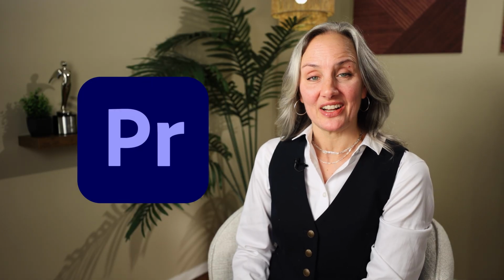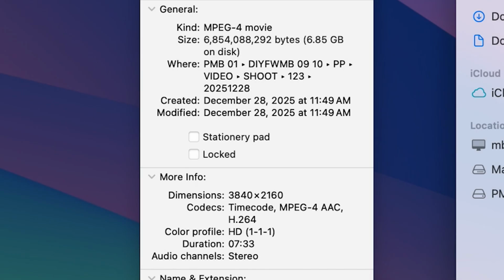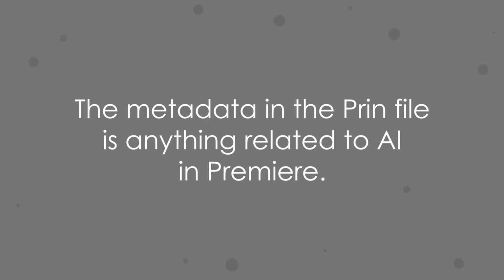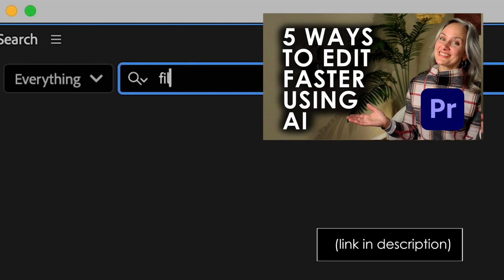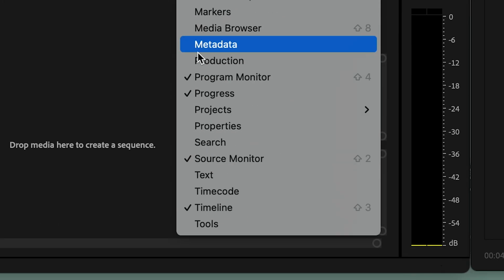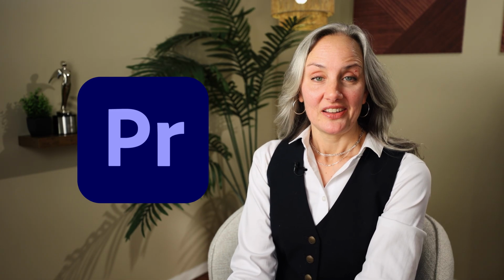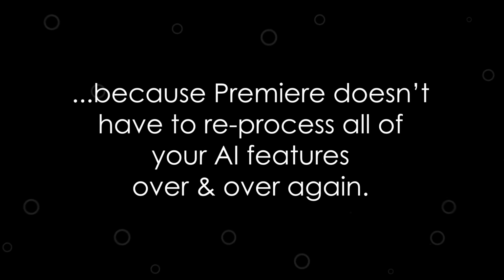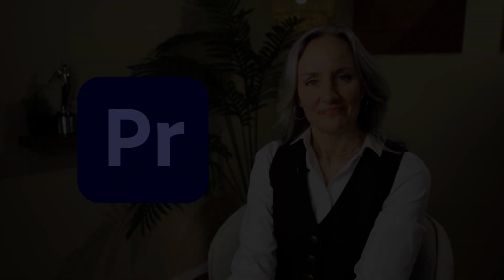This Hidden Premiere Pro File Will Help You Edit Faster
This video explains the Prin AI file created by Adobe Premiere Pro and how it stores clip analysis and editing data. You’ll learn where the file lives, what information it contains, and why it can make editing and searching footage faster. The video also covers when you can delete it and how it affects performance in real projects.